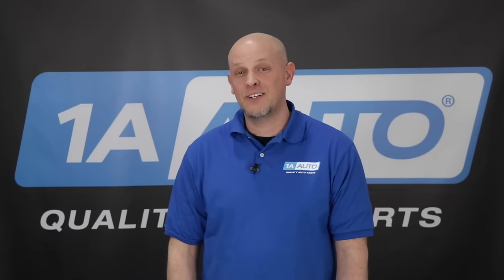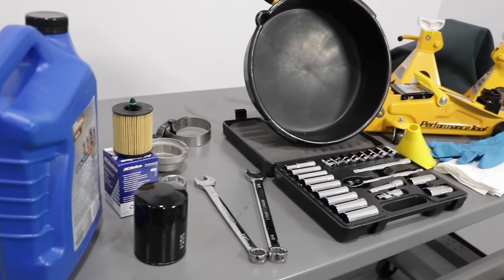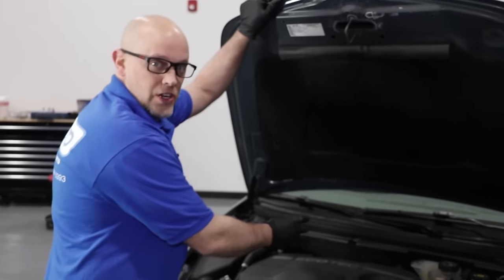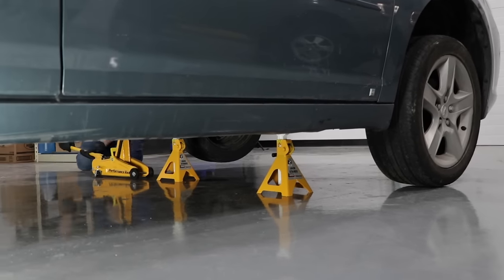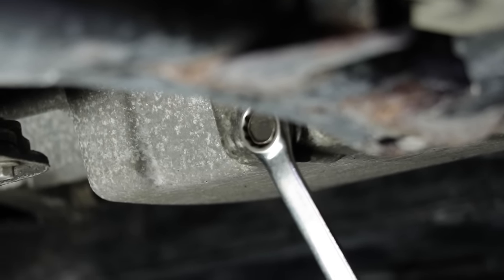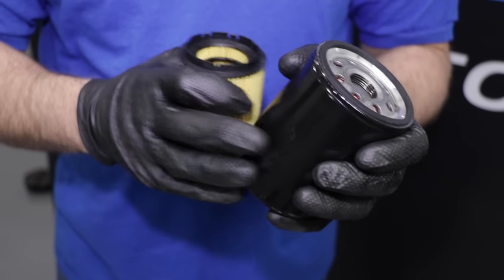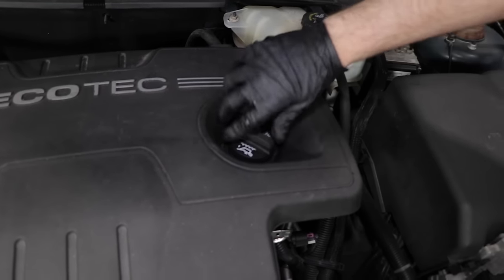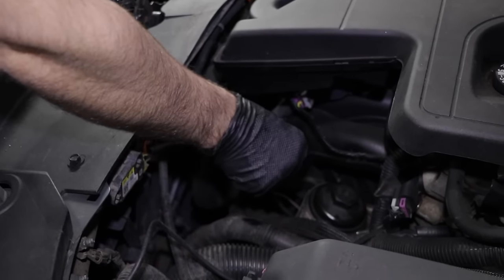How to Change Engine Oil ANY Vehicle By Yourself! (BEST GUIDE)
In this video, 1A Auto shows the basic procedure for changing the oil on any vehicle.